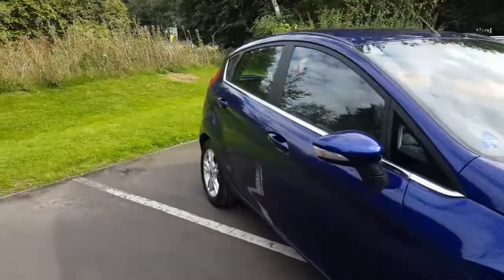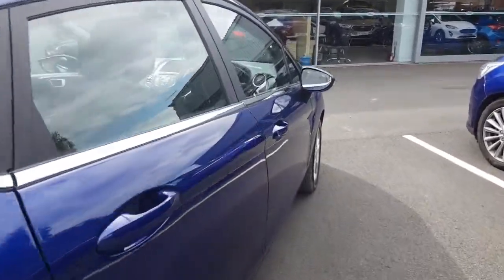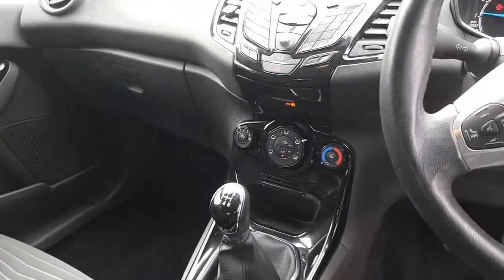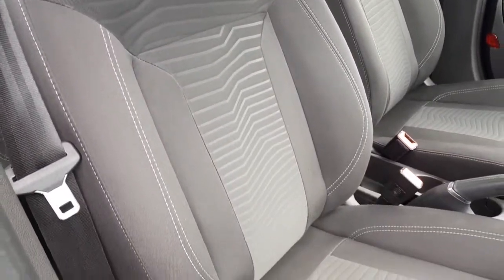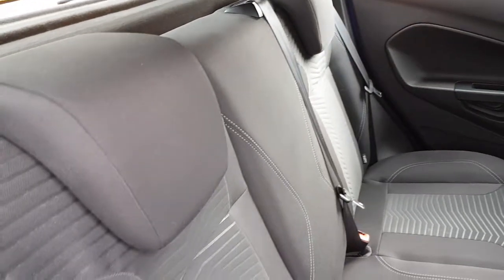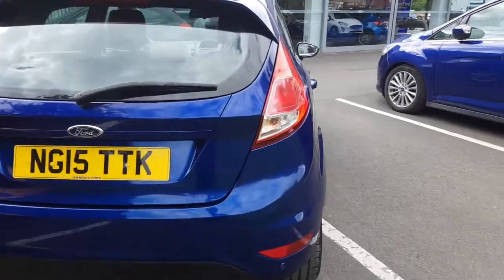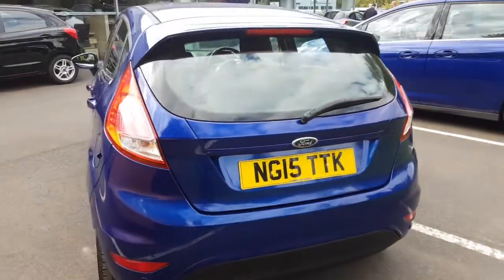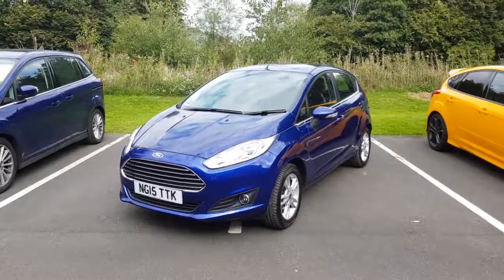Used Ford Fiesta 1.25 82 Zetec 5dr Hatchback